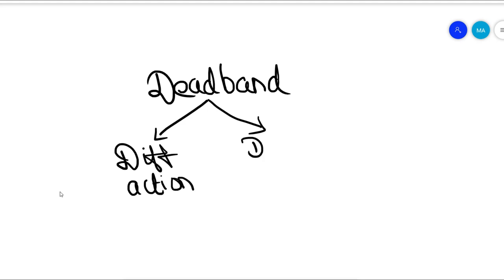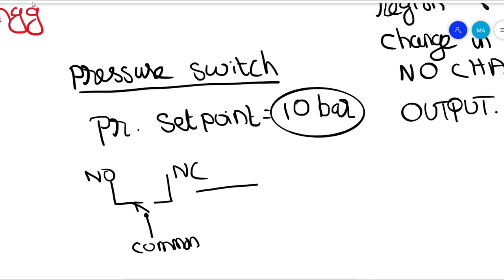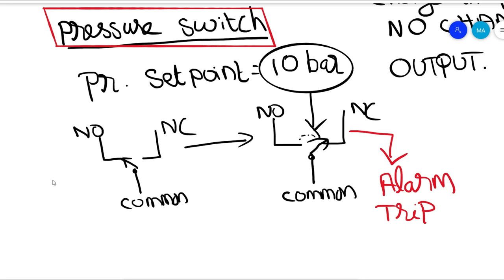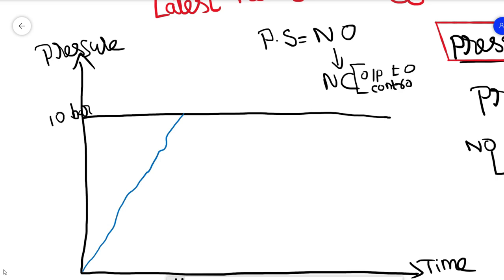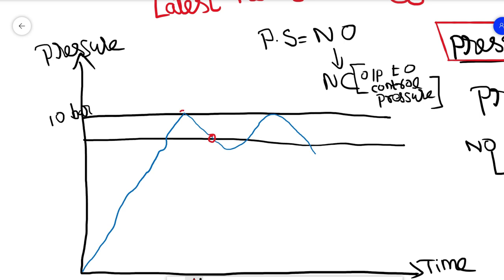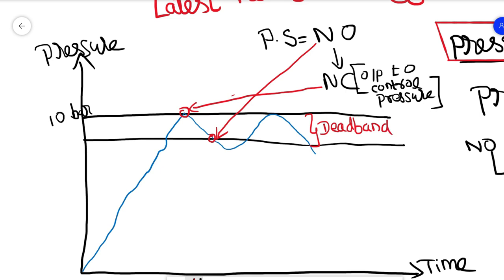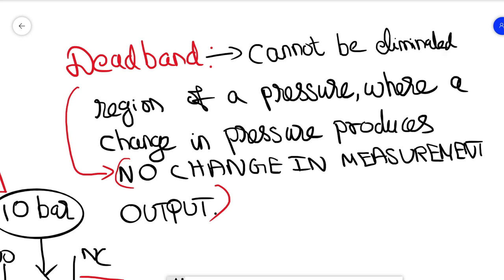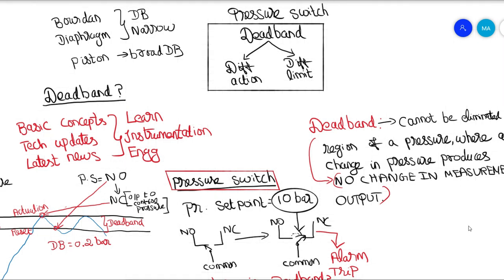What is Deadband in Instrumentation Engineering?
What is Deadband in Instrumentation Engineering is explained in this video. Basically, deadband or dead-band (also known as a dead zone or a neutral zone) is a band of input values in the domain of a transfer function in a control system or signal processing system where the output is zero. Deadband is the difference between the actuation point and the re- actuation point in a pressure actuation switch. How deadband affects a pressure switch is explained in this video.